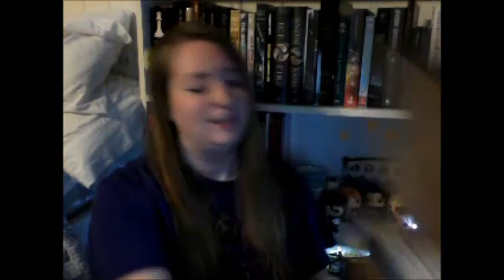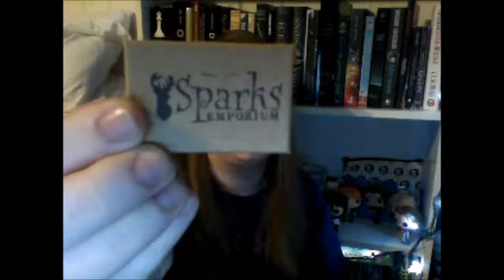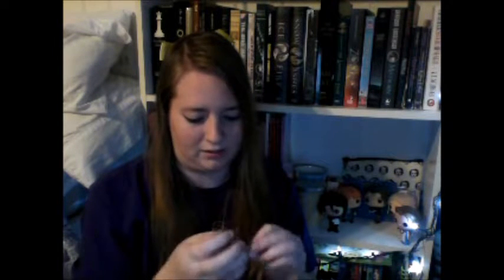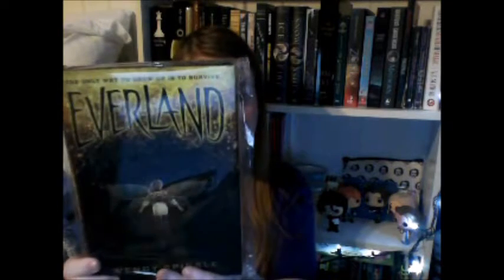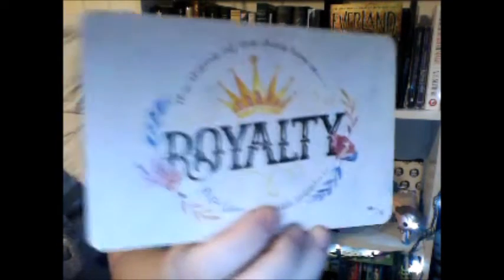May Owlcrate Unboxing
This month's theme was Steampunk and I was not disappointed!